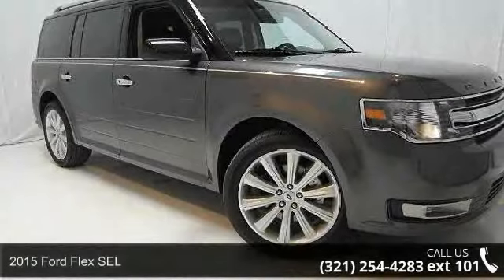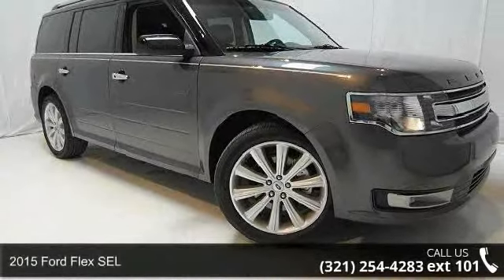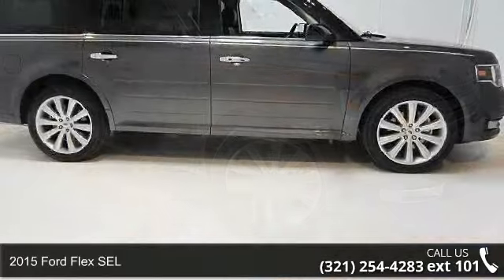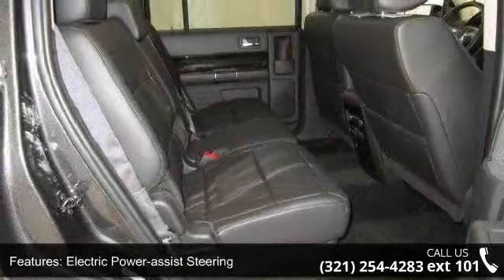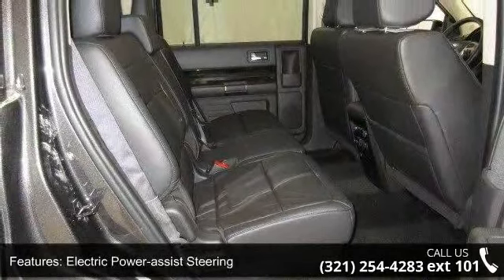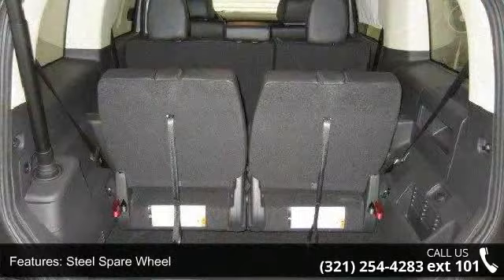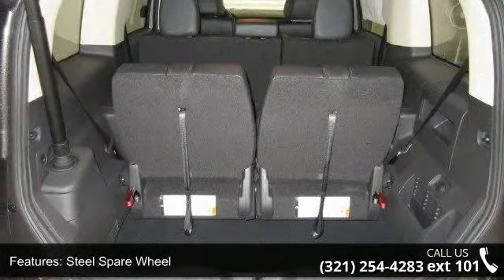2015 Ford Flex SEL - Kelly Ford - Melbourne, Fl 32935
2015 Ford Flex SEL Condition: New Mileage: 8 Transmission: Automatic Exterior Color: Magnetic Metallic Interior Color: Lw Leather Trimmed Seats Charcoal Black Doors: 4 Stock: 5T0627 Cylinders: 6